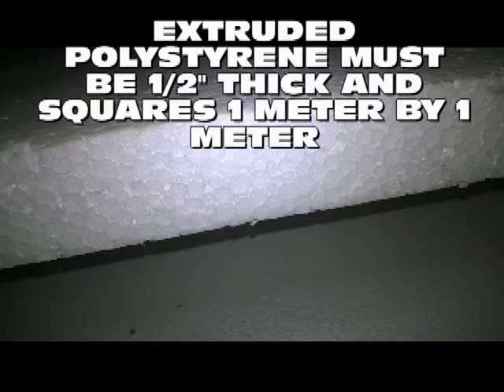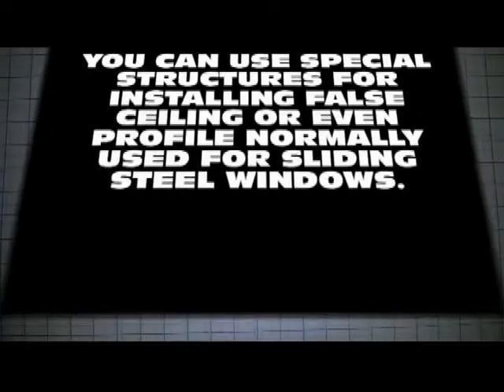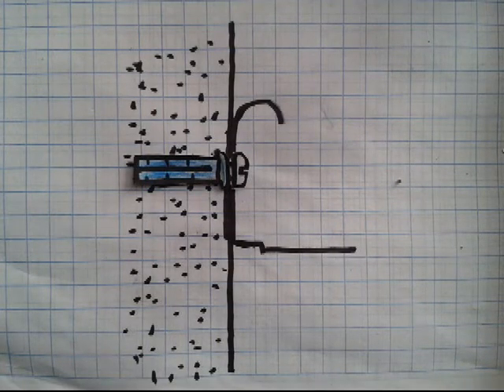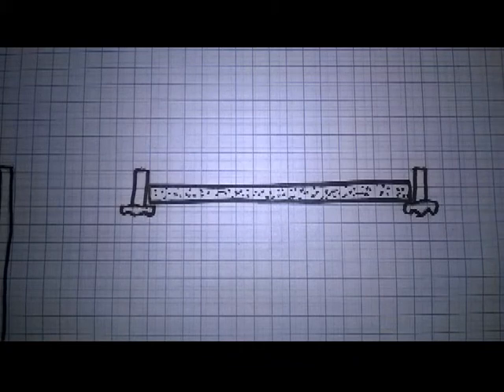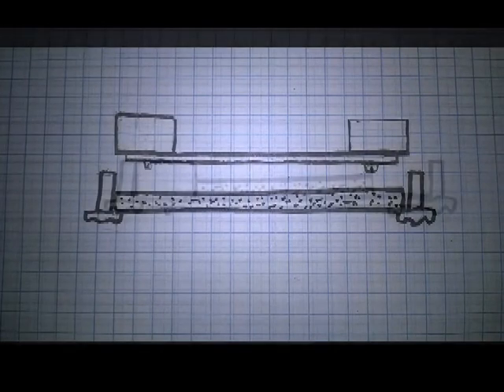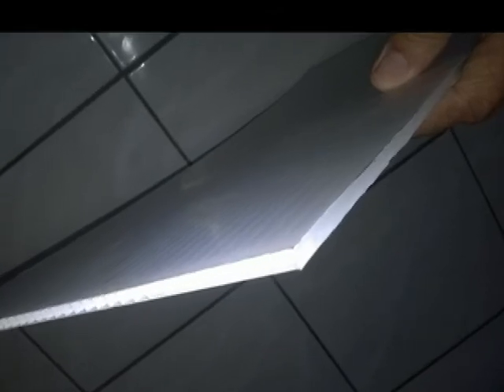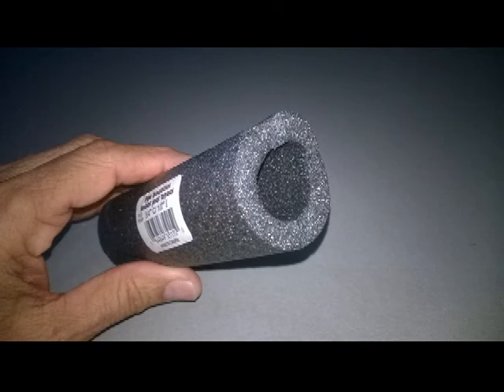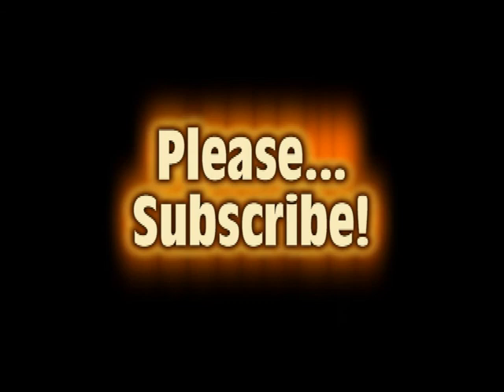How to easily insulate a ceiling with polystyrene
The worst enemy of your heating and cooling budget in your home is the roof. You can easily install an insulating false ceiling and thus improve the comfort of your home at a low cost.